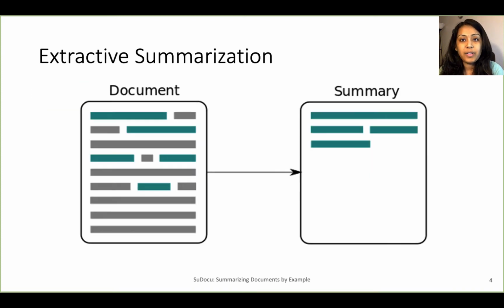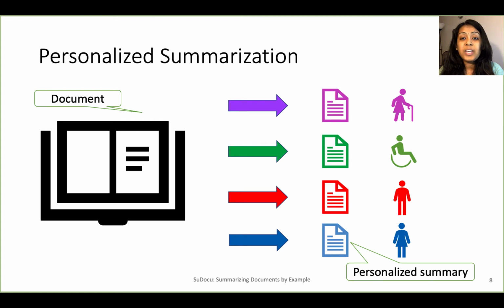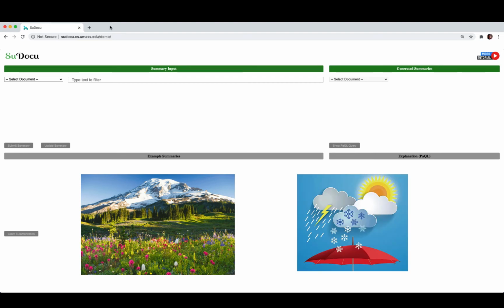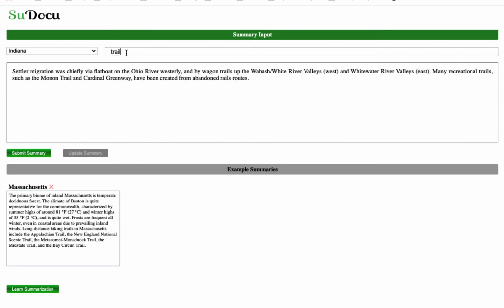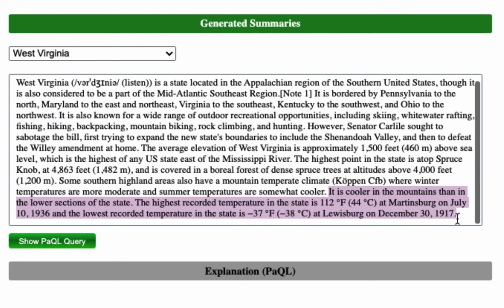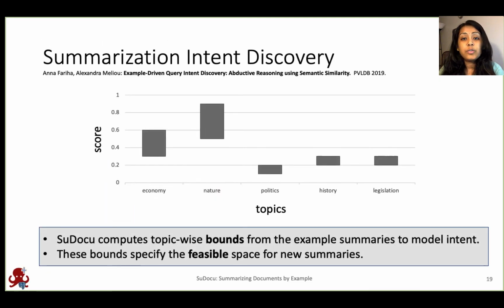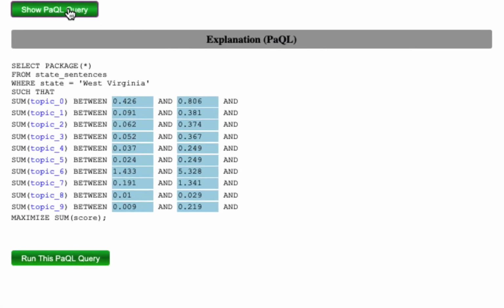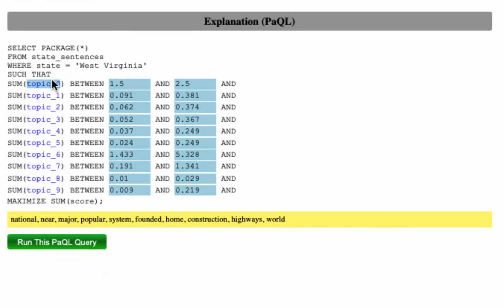SuDocu: Summarizing Documents by Example (VLDB 2020 Demo) [Speaker: Anna Fariha]